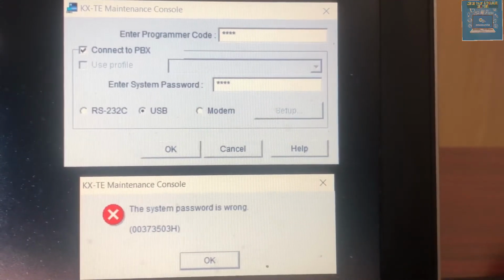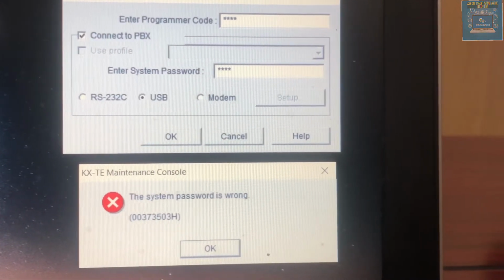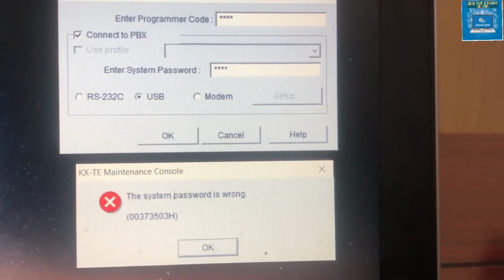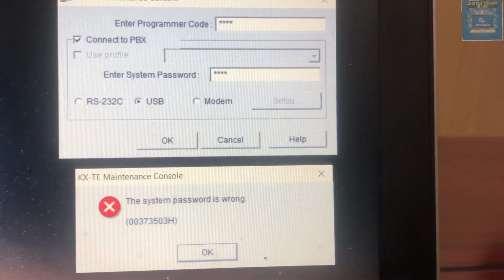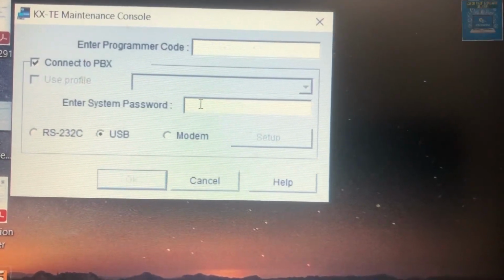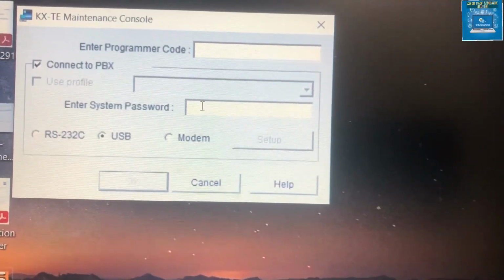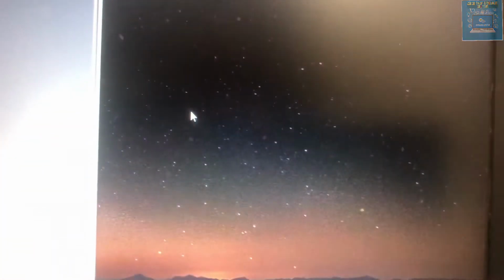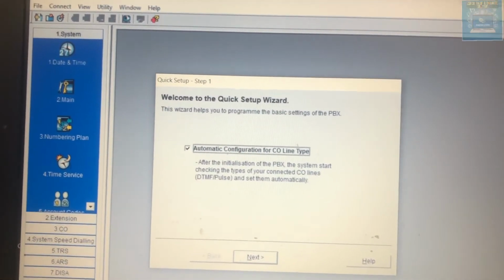Panasonic KX-TES824BX System Password Reset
Panasonic KX-TES824BX System Password Reset || How To Reset PBX